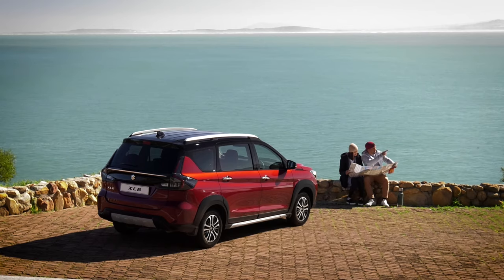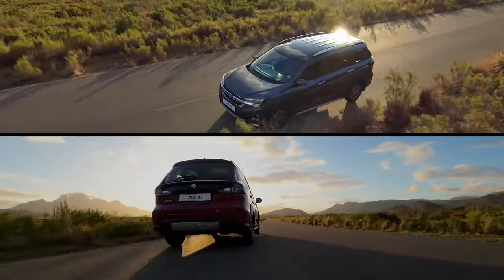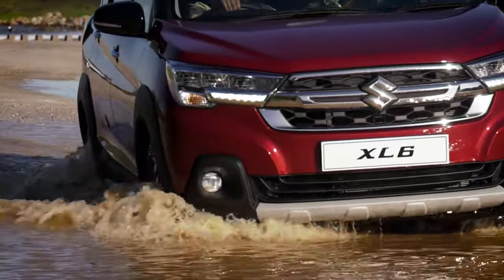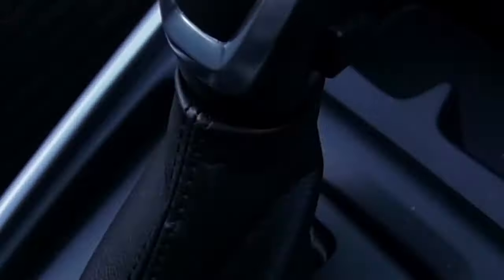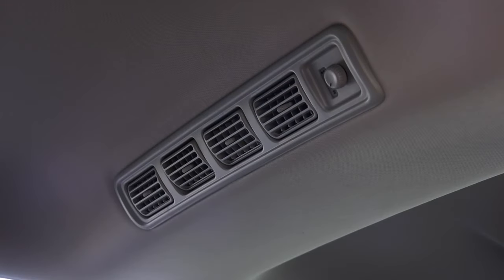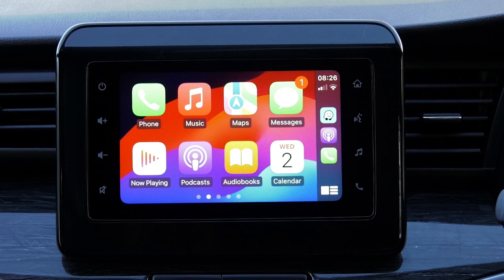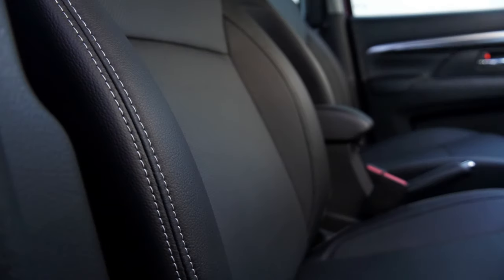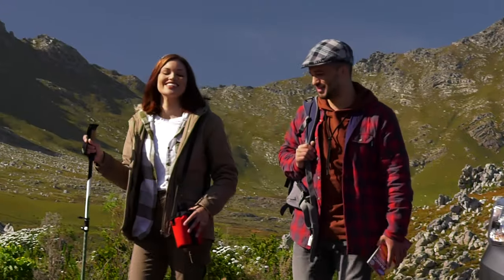Suzuki XL6 | "Feels Just Right"